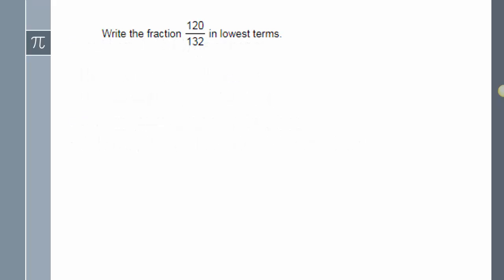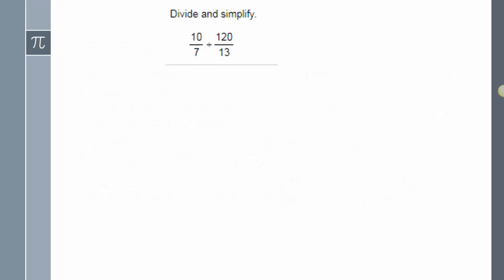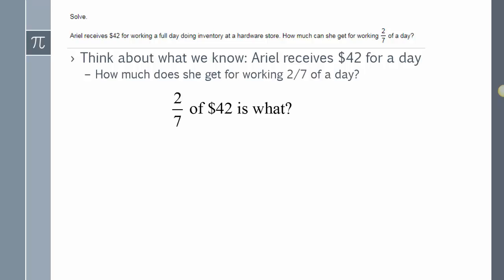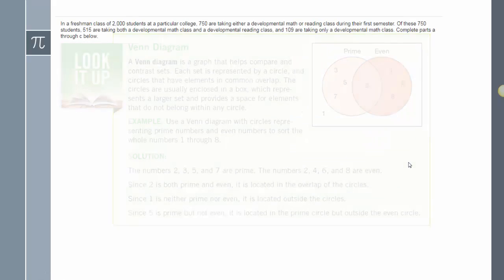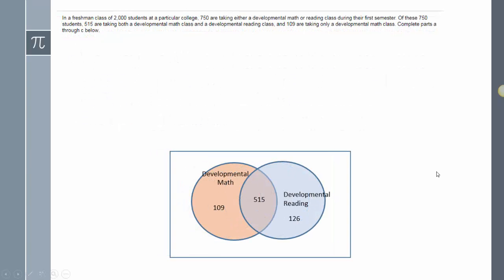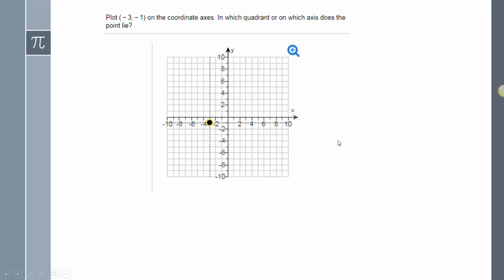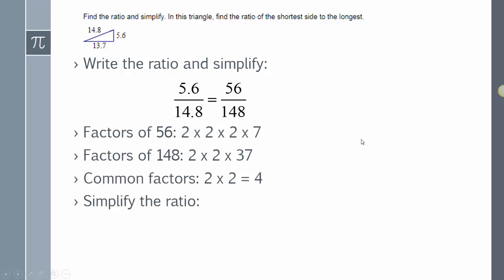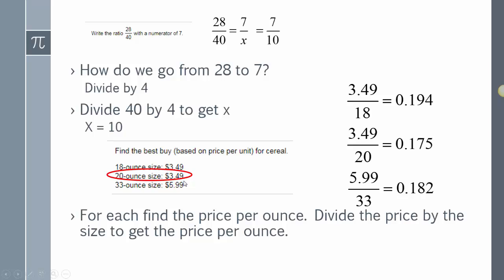mat1100 sections 1.2 1.3 1.4